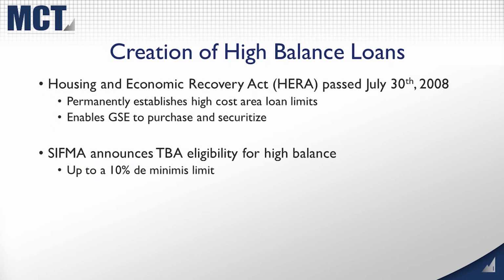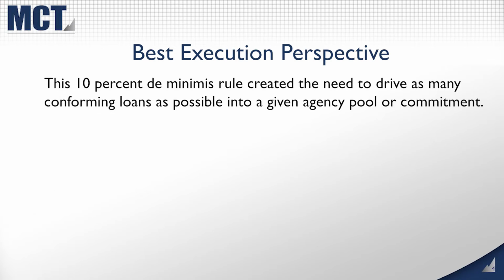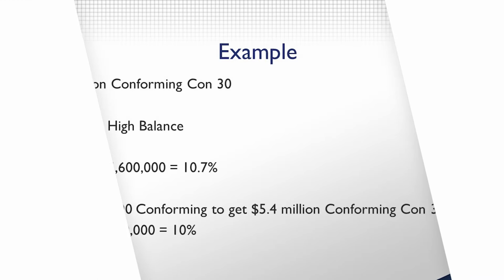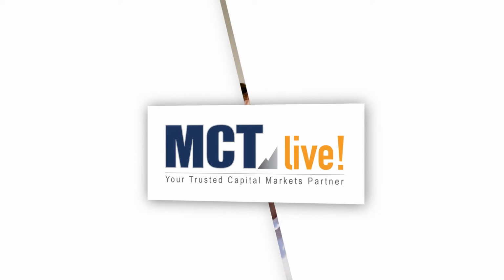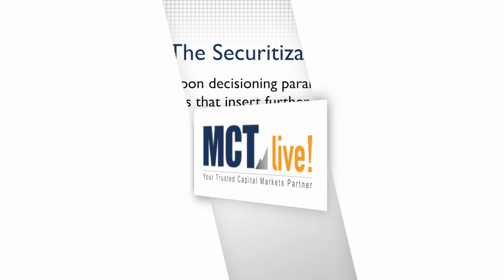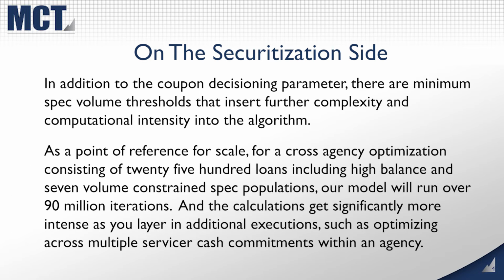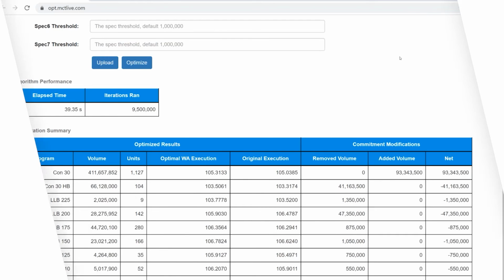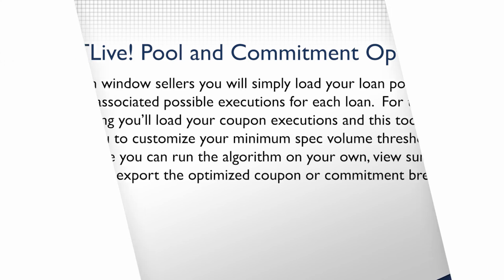MCTlive! Pool Optimizer | Rasori's Relentless Releases Ep. 6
In MCT’s sixth episode of Rasori’s Relentless Releases, Phil Rasori covers the January 14th proposal of volume caps on agency cash window deliveries, the features of the MCTlive! Pool Optimizer and also reviews a new comparison tool.